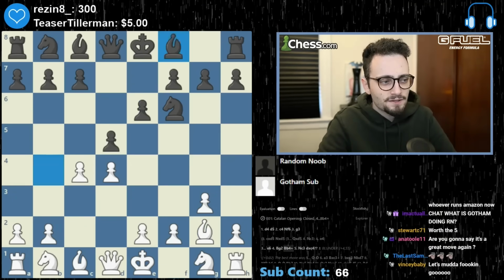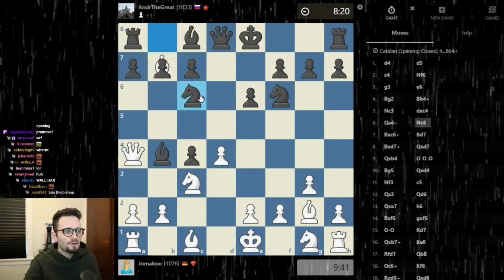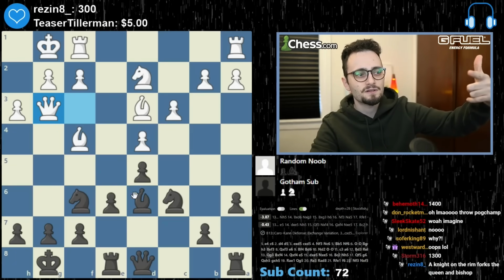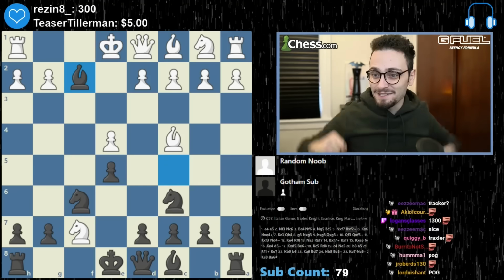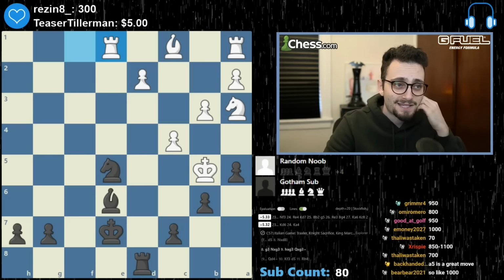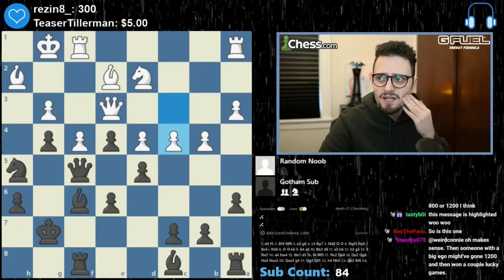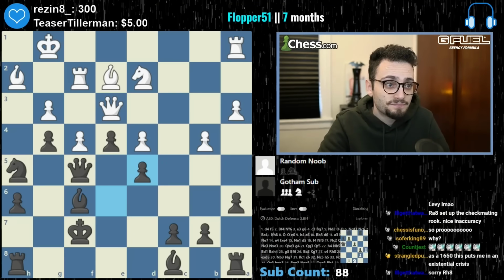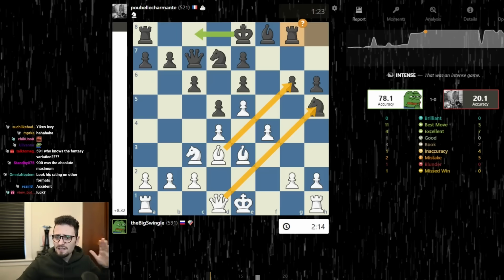GUESS THE ELO EPISODE 2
Brand new series on this channel. My Twitch subscribers submit games in Discord and I analyze them and guess their ratings. There will be memes, there will be dreams.

0:00 Intro
0:24 GAME 1
6:35 GAME 2
15:14 GAME 3
23:09 GAME 4
30:19 GAME 5